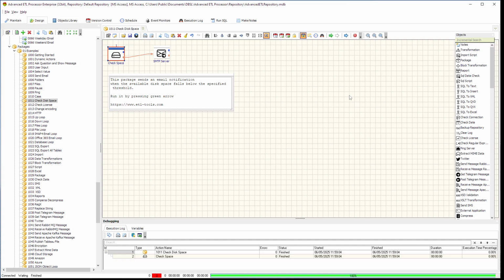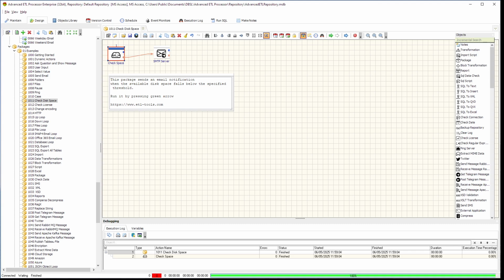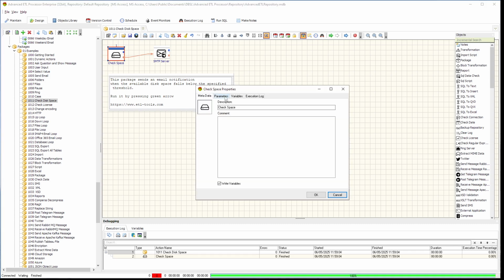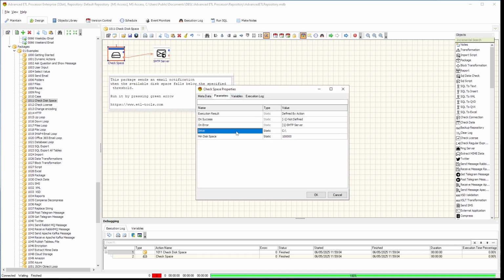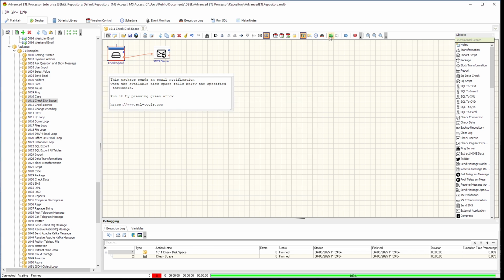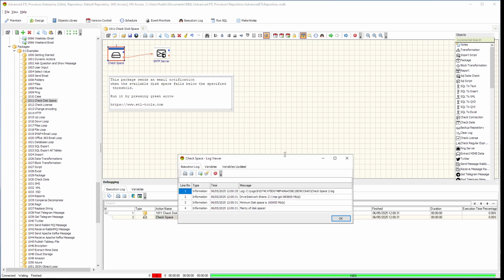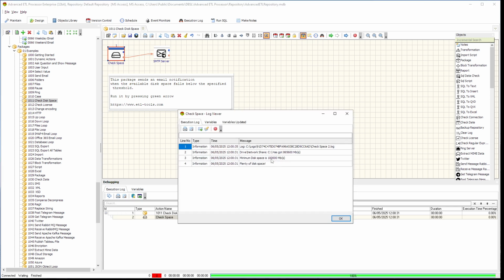How to check free disk space | Advanced ETL Processor Tutorial 🎥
In this video tutorial, we demonstrate how to check free disk space and send email notifications

📌 *Got questions?*
Ask them on our support forum!